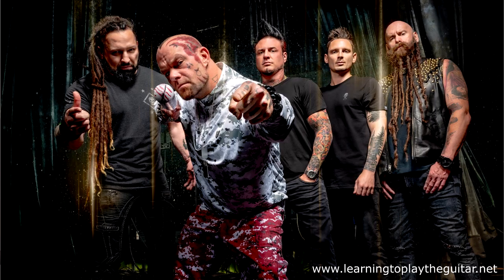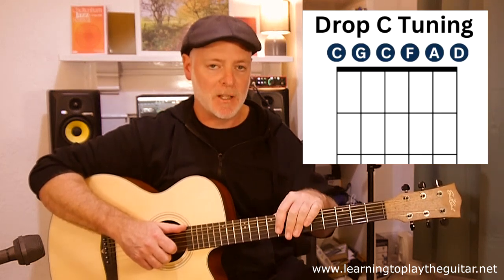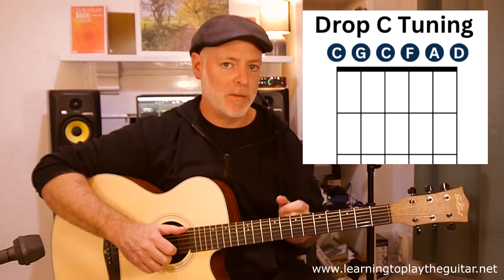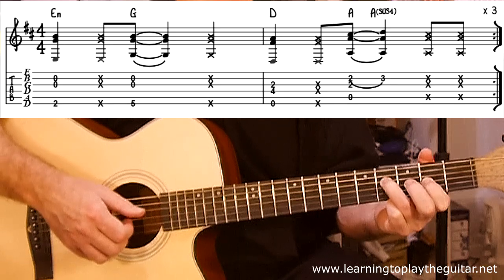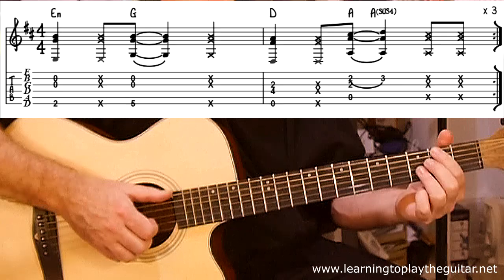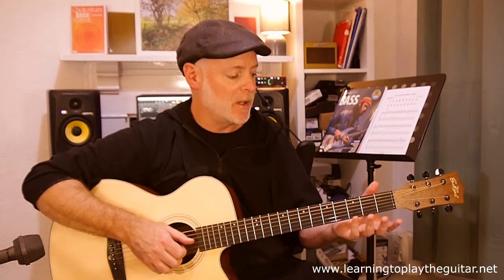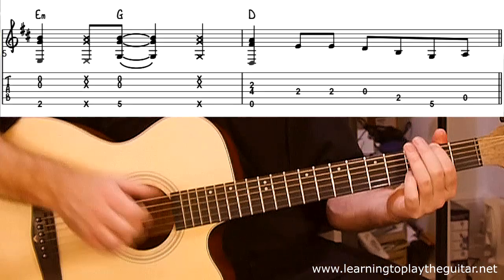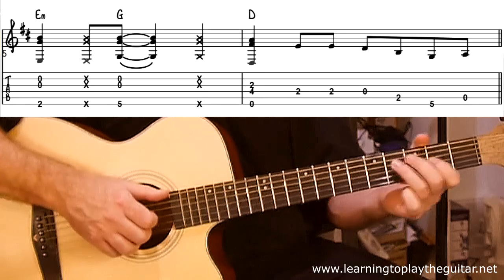A Little Bit Off - Five Finger Death Punch Guitar Lesson with TABS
How to play the song A Little Bit Off by Five Finger Death Punch from their 2020 album F8. This guitar tutorial includes all the guitar parts with guitar tab and notation.

0:00 Introduction
0:13 Verse & Chorus
3:26 Break Riff

For further guitar lessons, tips and the 5 star rated eBook "Learning To Play The Guitar - An Absolute Beginners Guide" by guitar teacher Anthony Pell go

Beginner Guitar Chords: Easy Strumming and Picking class on Skillshare. With over 1.5 hours of video including PDFs and MP3 tracks. for a free 1 month trial on Skillshare.